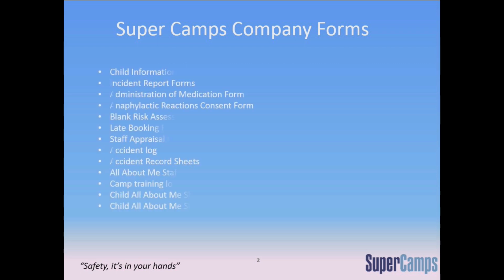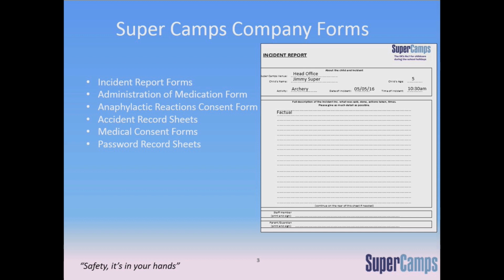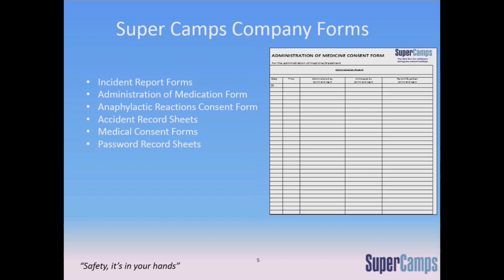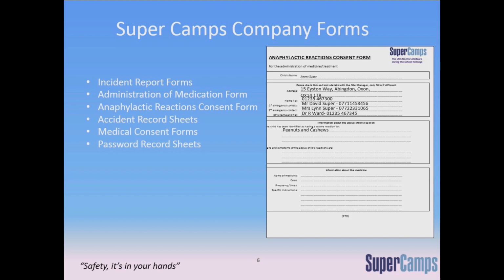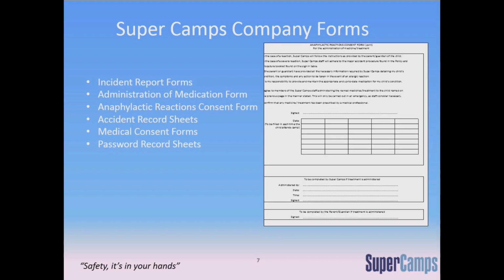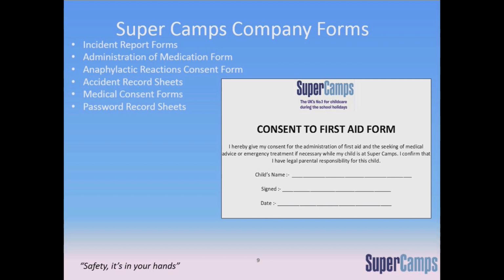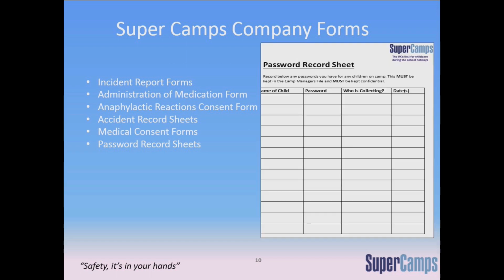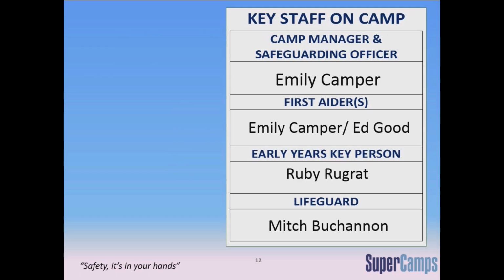Super Camps Forms